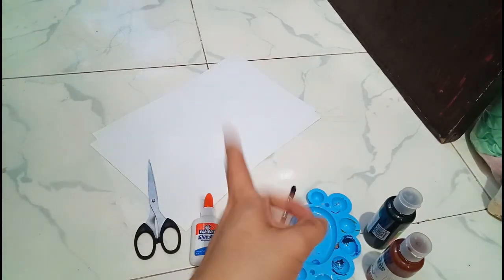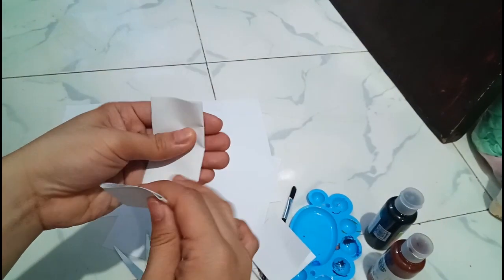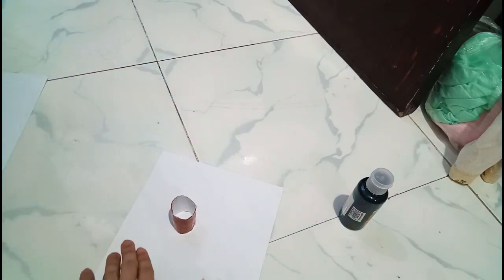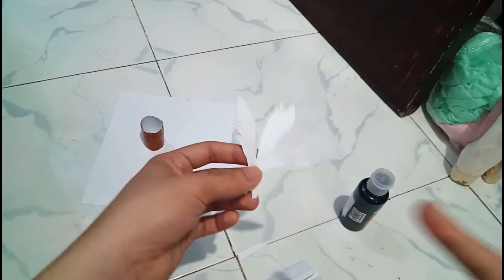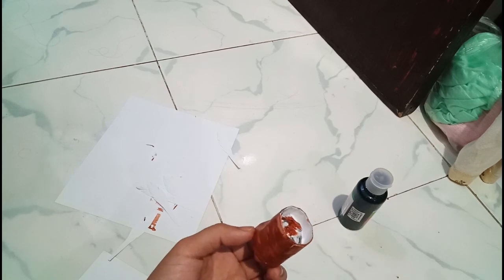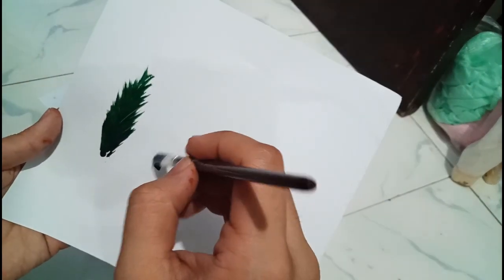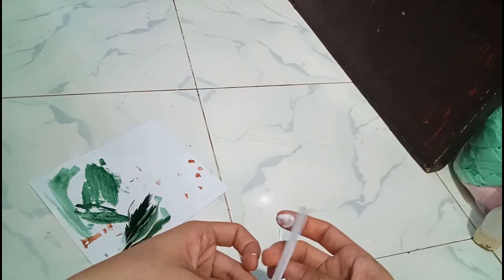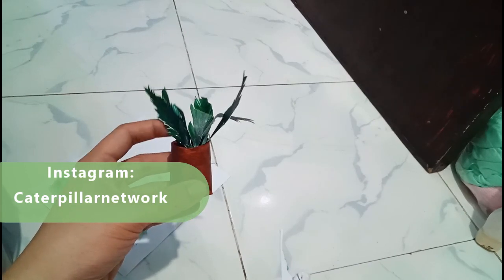Diy How to make a Miniature plant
Hey guys today we are gonna make a miniature plant😊 although i've made some mistakes luckily i had remedies😂😂😂😂 Hope you'll like it guys!

How to make a miniature plant
Crafting miniature plant

Caterpillar Network